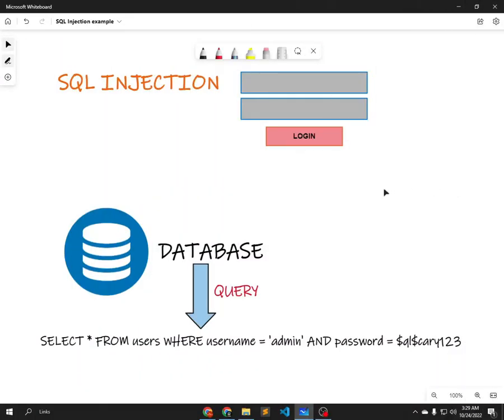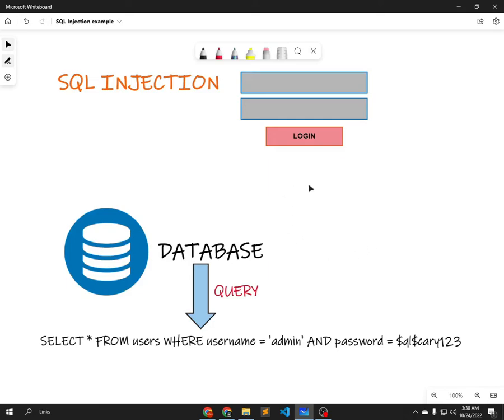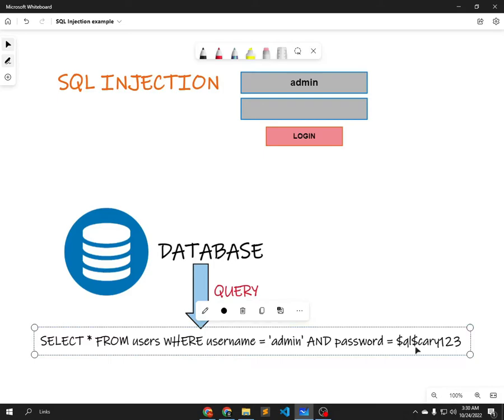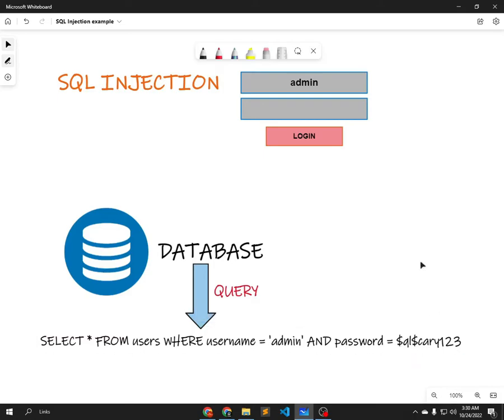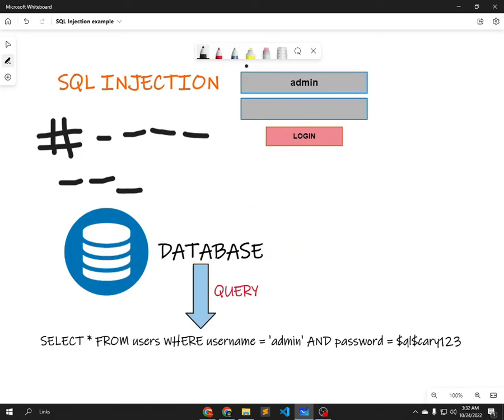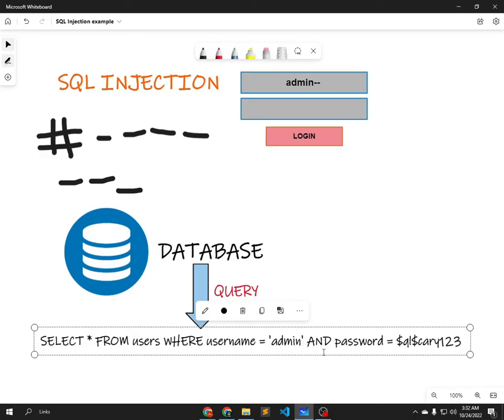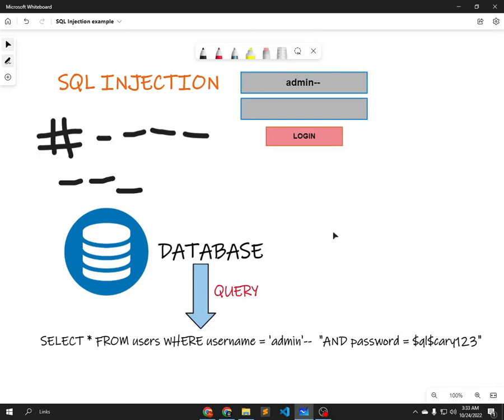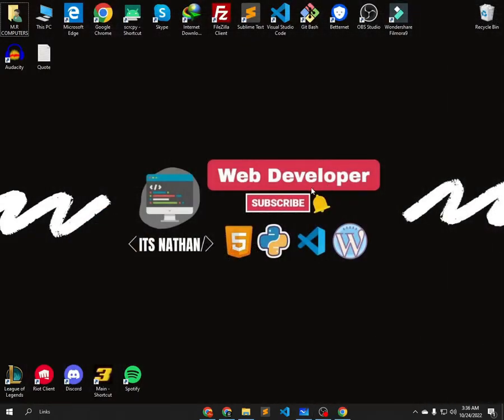SQL Injection Hacking Tutorial | @NetworkChuck Challenge | Its Nathan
In this video we're going to learn what is SQL Injection the most dangerous Hacking Techniques. We're also going to implement it in a Live Hacking session in which we're gonna apply the SQL Technique on a website. Later in this video I am gonna complete @NetworkChuck challenge of implementing SQL Injection Technique on a Live website.